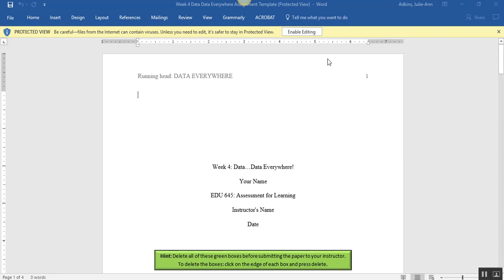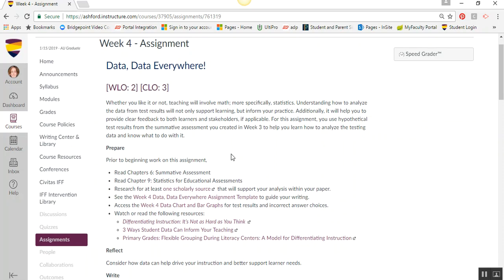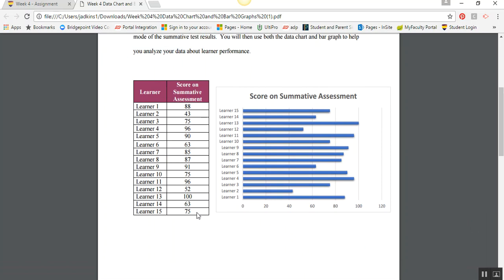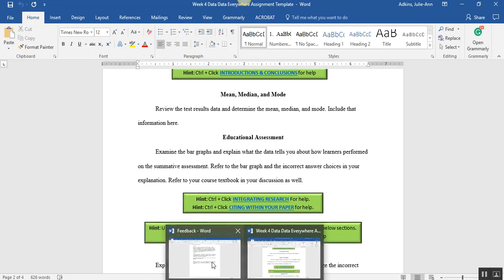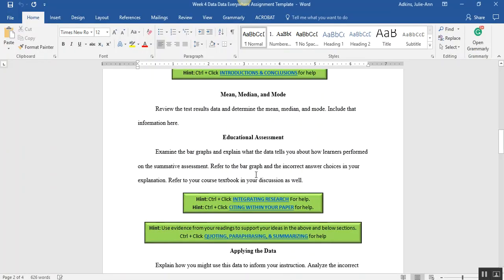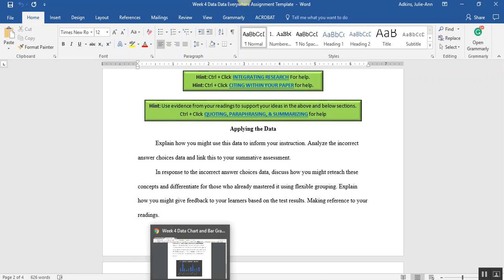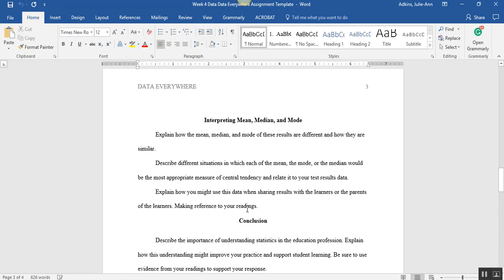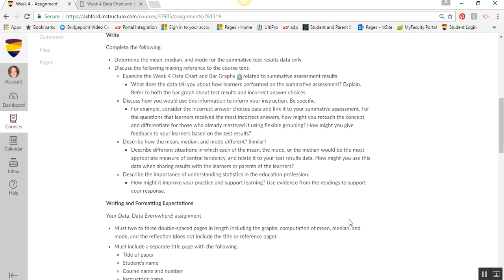Week 4 Assignment Instructions - EDU 645